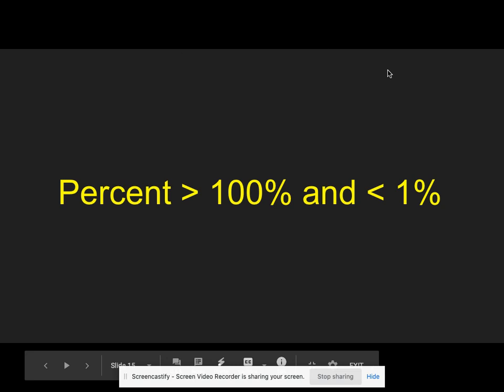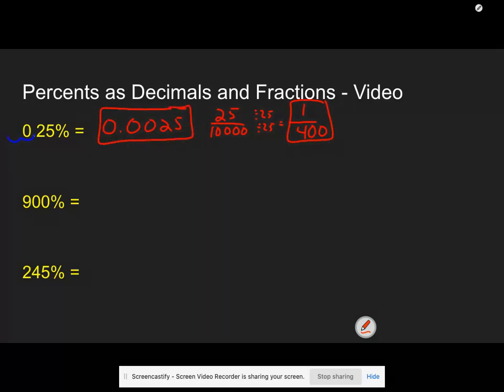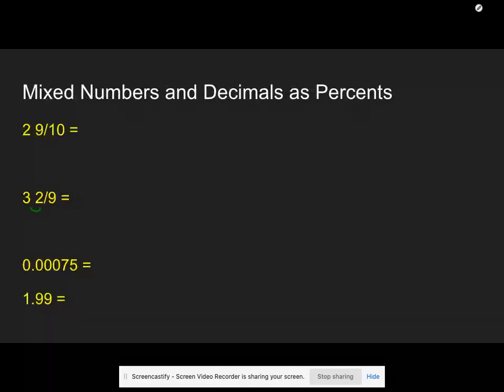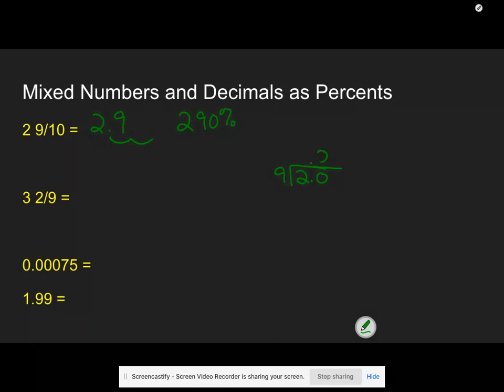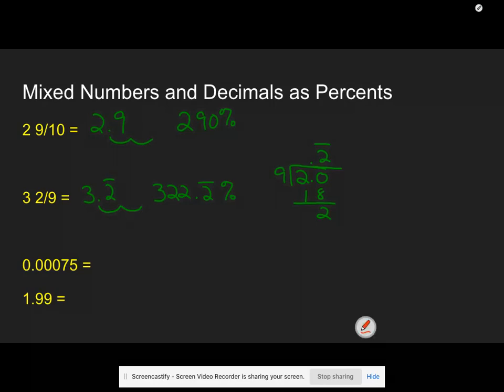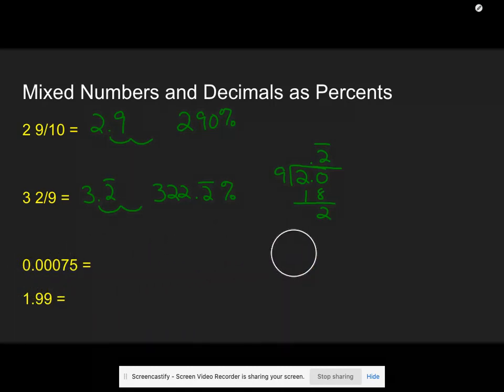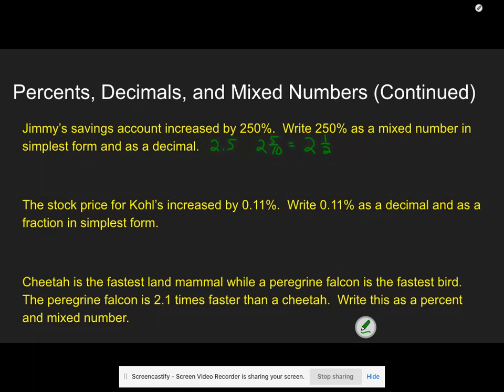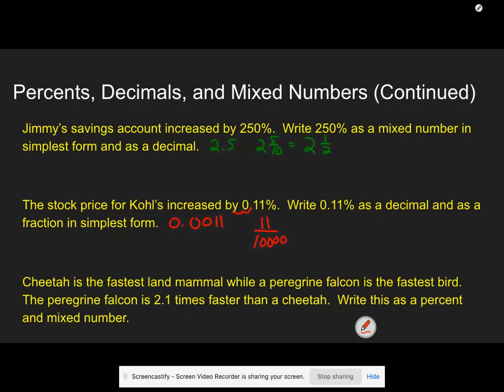Percent over 100% or under 1%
Working with percents that are greater than 100 or less than 1.